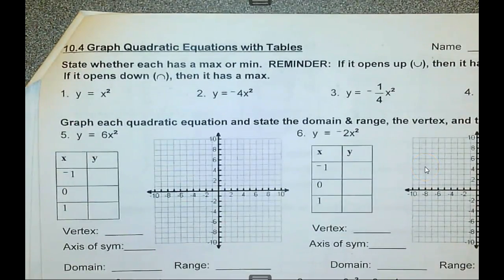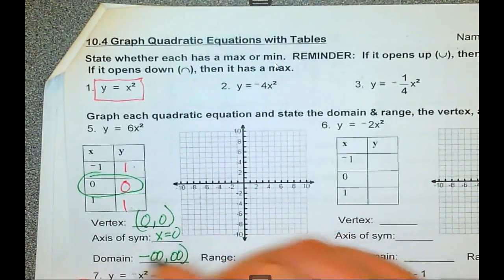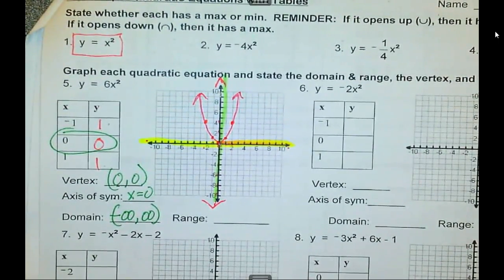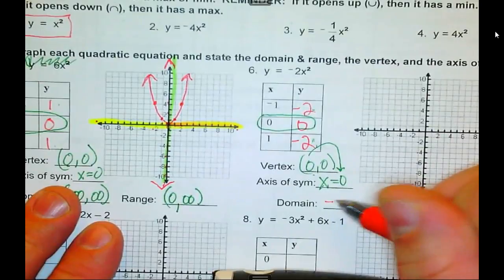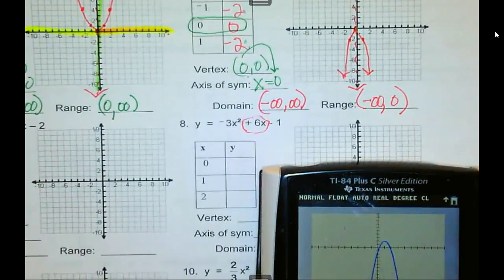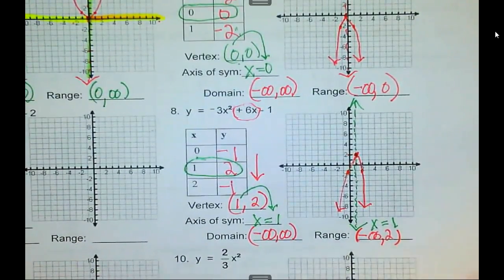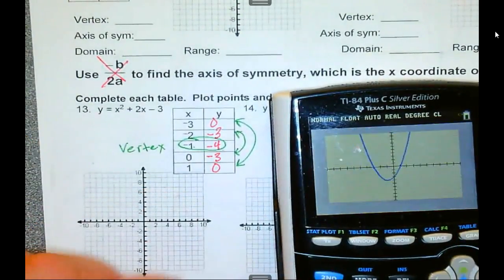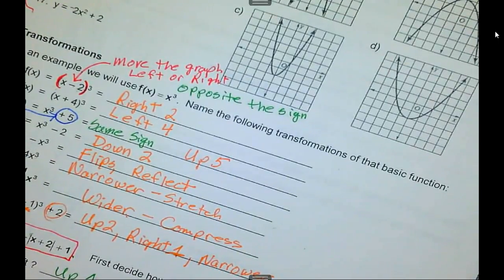A1 10.4 Graphing Quaratic Equations with Tables Notes